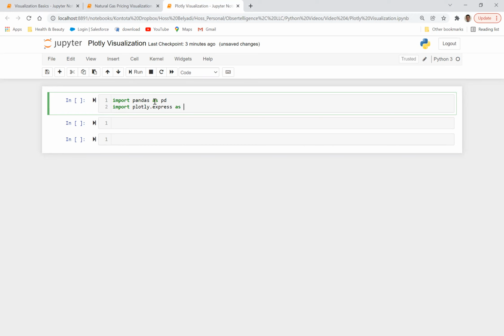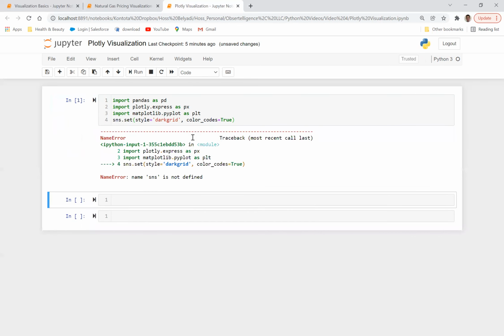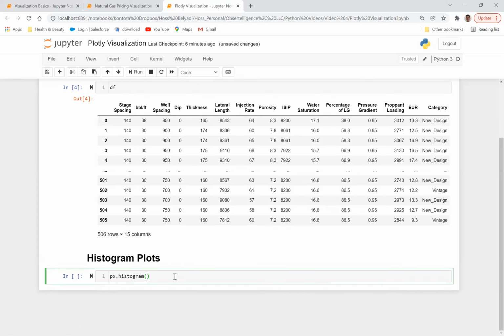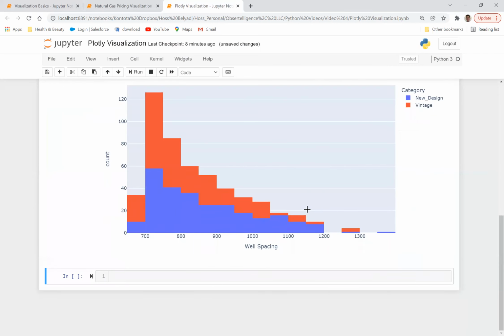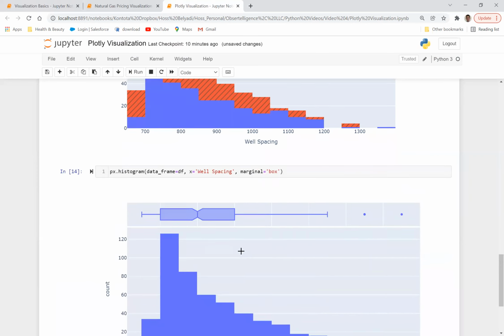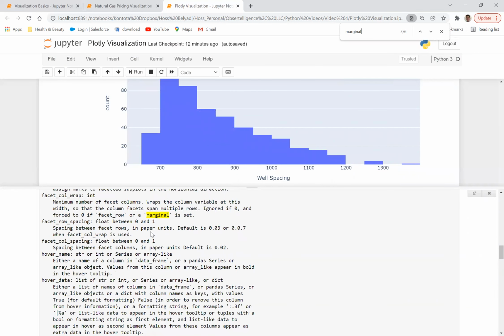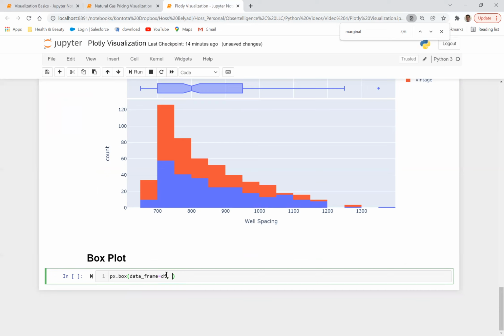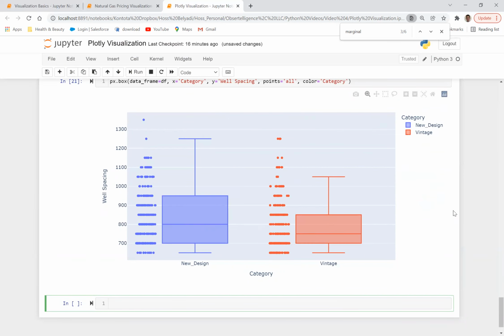Video 9: Visualization Basics in Python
In this video, some of the basics visualization plots will be reviewed using the Plotly library in Python.

Reference Guide:
Machine Learning Guide for Oil and Gas Using Python